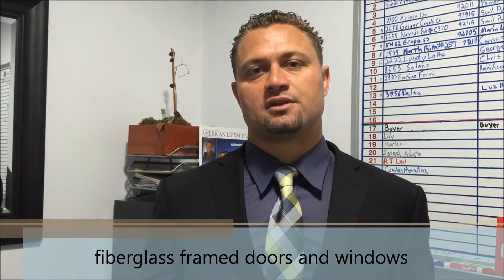Maintenance Tips for Seaside Home Owners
Here are basic maintenance ideas if you own a property near the beach!

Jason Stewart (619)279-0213